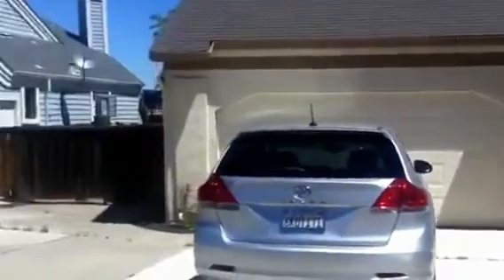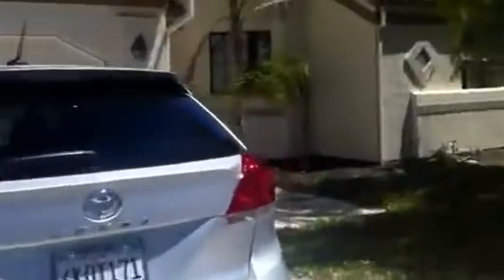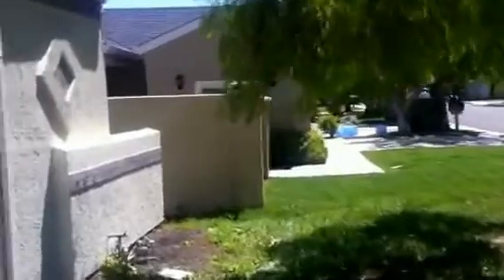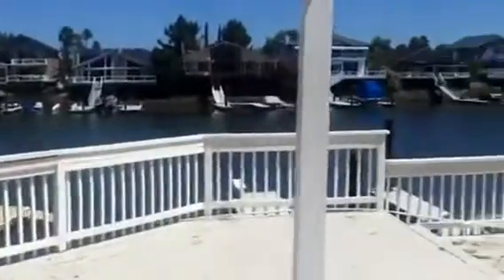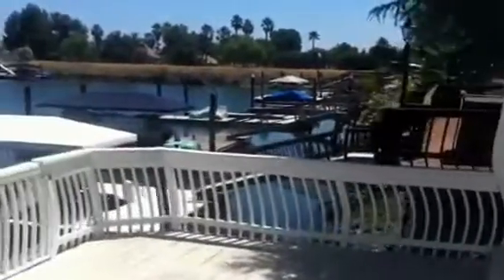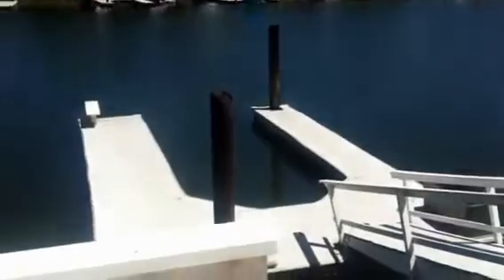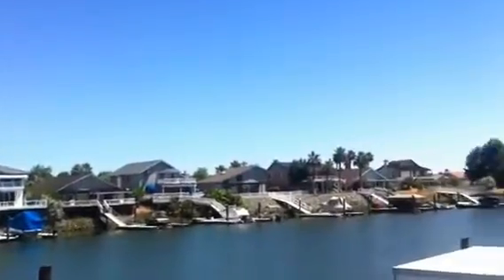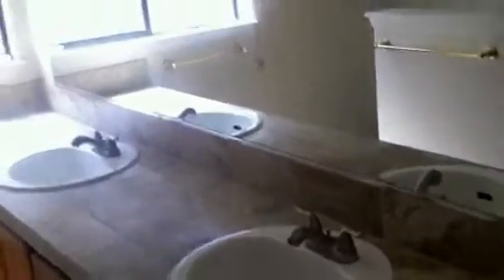MLS # 40562371 | 4771 Spinnaker Way Discovery Bay CA 94505 | Chris Soukoulis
| MLS # 40562371 | 4771 Spinnaker Way Discovery Bay CA 94505 | Chris Soukoulis 3 bedroom 2 bath deepwater home , move in ready with 1638 sq ft of living space